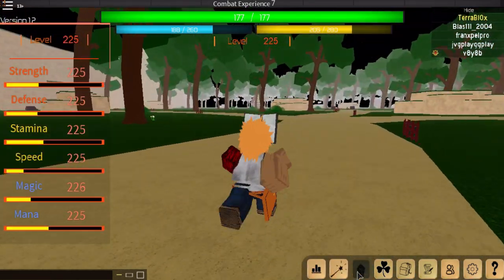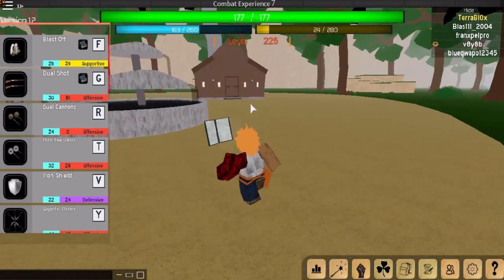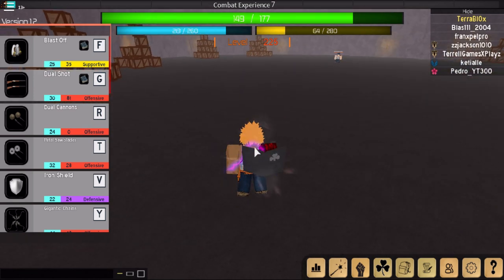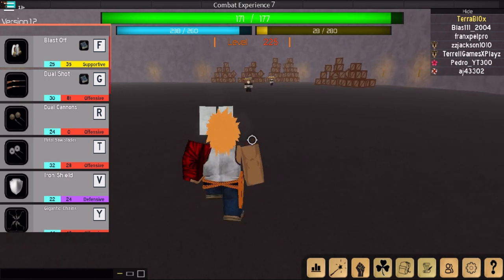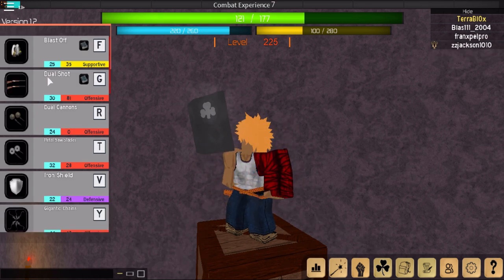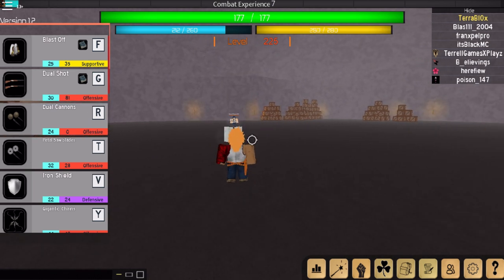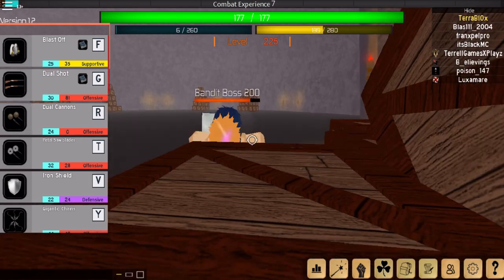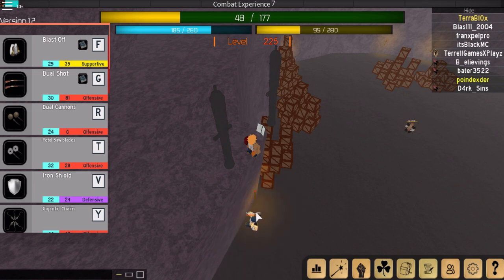New Legendary Creation Grimore Full Showcase in Clover Online! | Roblox | TerraBlox